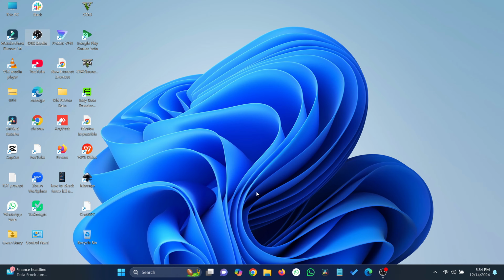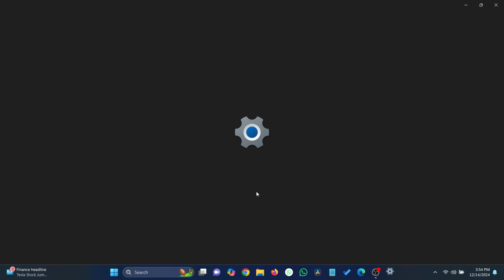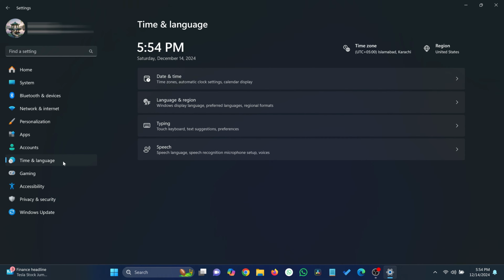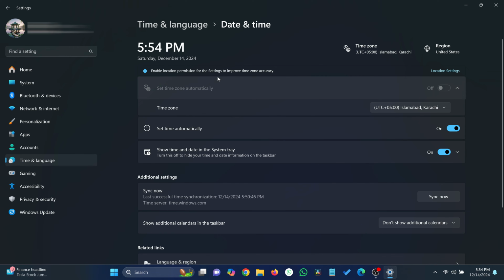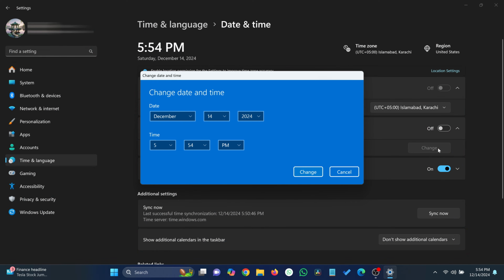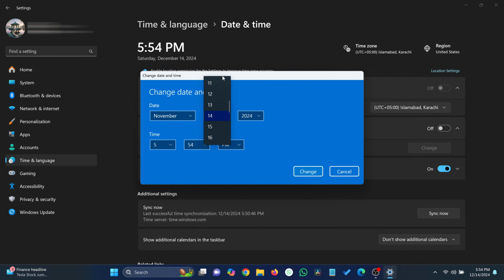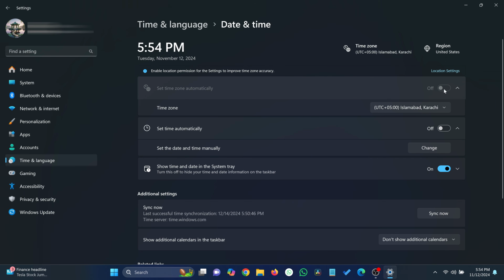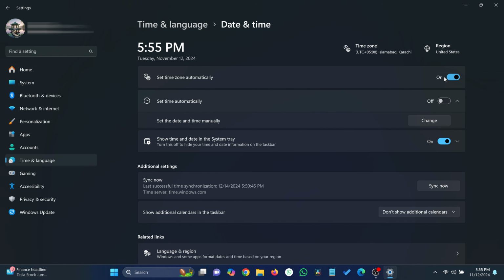Fix Incorrect Date and Time on Windows 11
Learn how to easily change the date and time on your Windows 11 computer with this step-by-step guide! Whether you’re correcting an incorrect clock setting or adjusting for a different time zone, this tutorial walks you through the entire process.

In this video, you'll discover:

How to access date and time settings on Windows 11.
Steps to manually set the date and time.
Adjusting the time zone for accurate timekeeping.
Follow these simple instructions to ensure your PC’s time is always correct. Perfect for travelers, remote workers, and anyone needing precise time adjustments!

🎯 Helpful Tip: Learn how to set your time zone to adjust automatically when you travel!